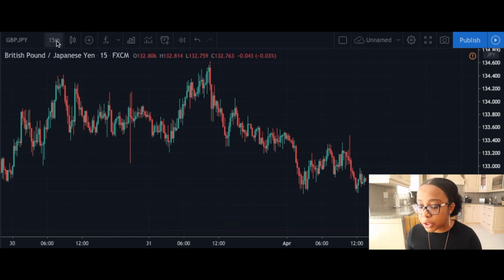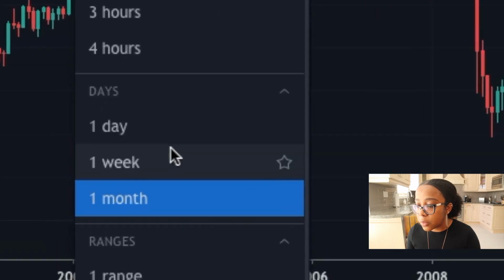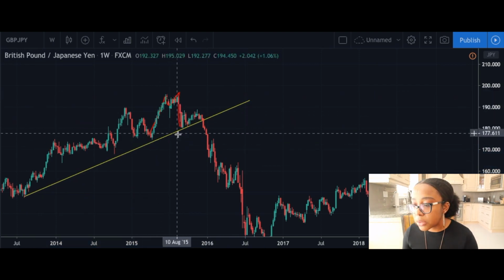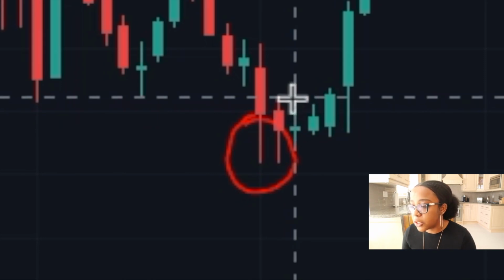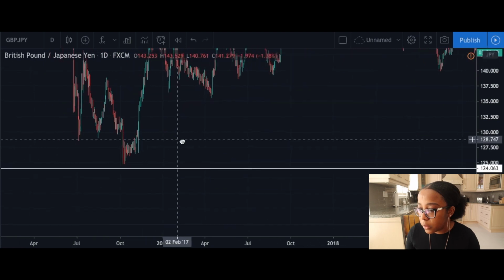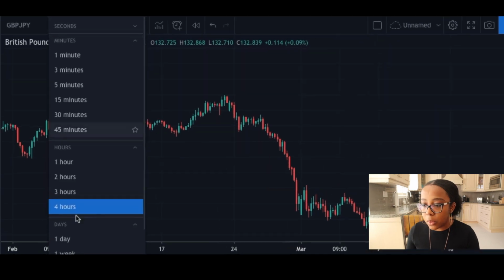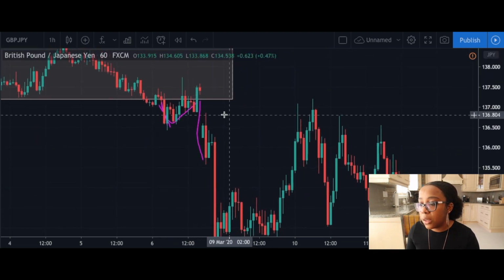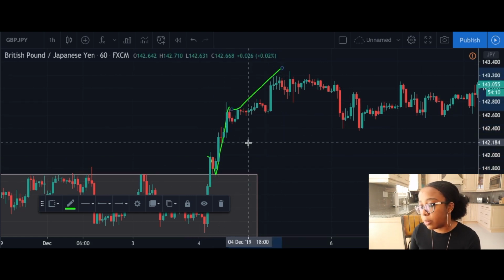Understanding FOREX | Bulls vs. Bears *IMPORTANT*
Understanding Forex terminology is very necessary and helpful. In this video, I discuss the terms "bulls" and "bears" while briefly going over three (3) indications of how to know when the market is either bullish or bearish. Hope you enjoy!